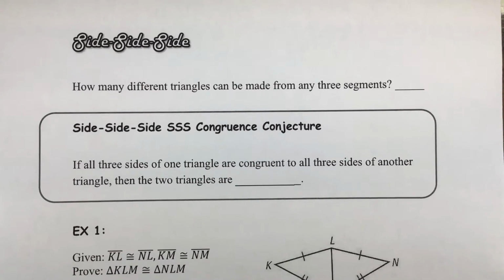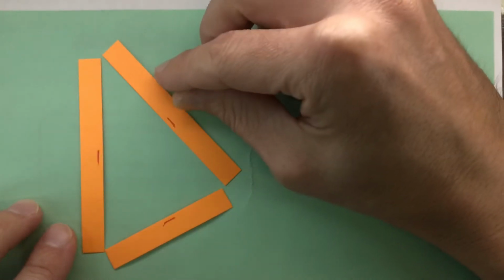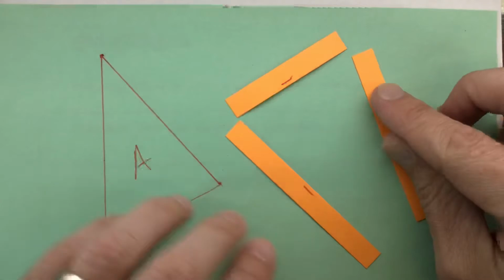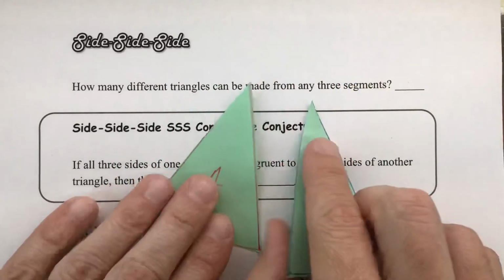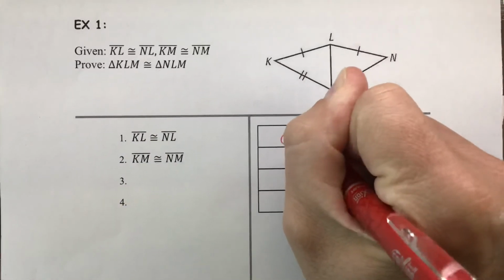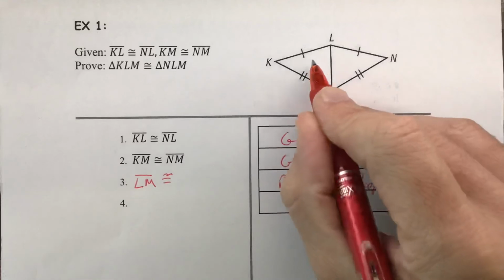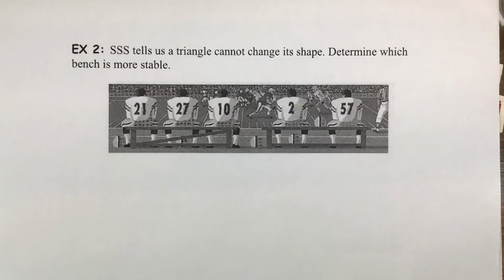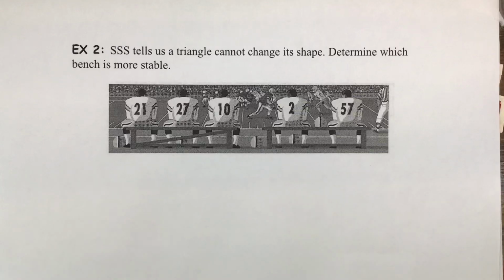Geometry: 5.2 Side Side Side